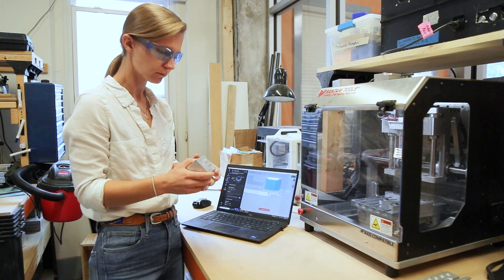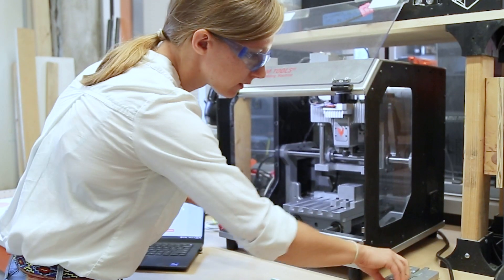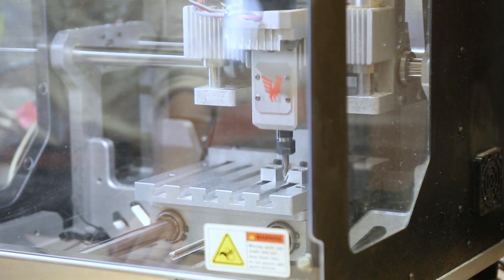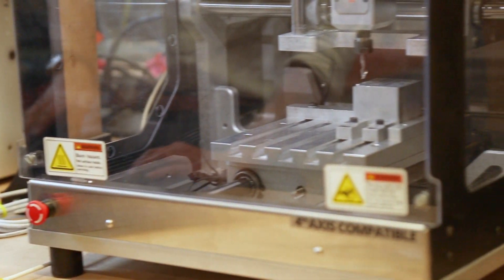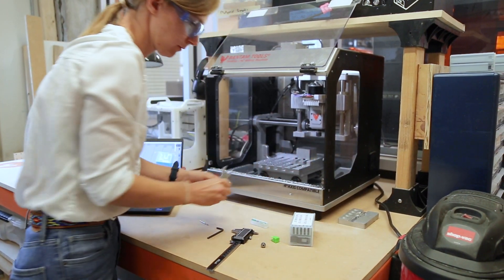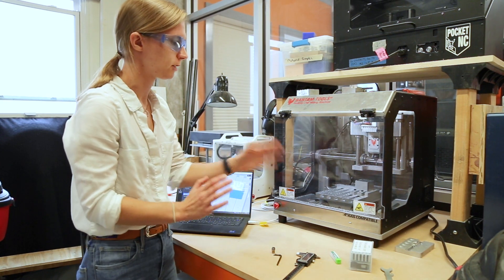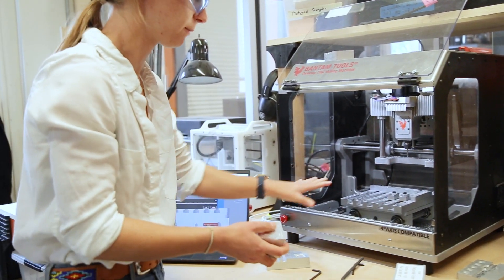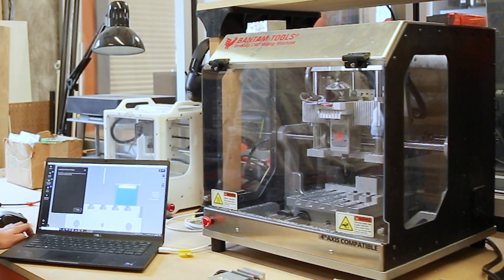Bantam Tools CNC Machine Demonstration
Follow along Deanna Kocher, Assistant Director of Hardware Programs at Rev, as she shows how to use the Bantam Tools Desktop CNC Milling Machine to engrave a path in an aluminum block.